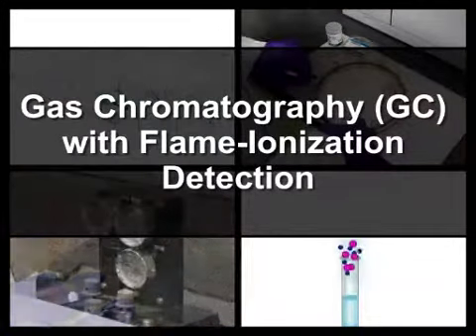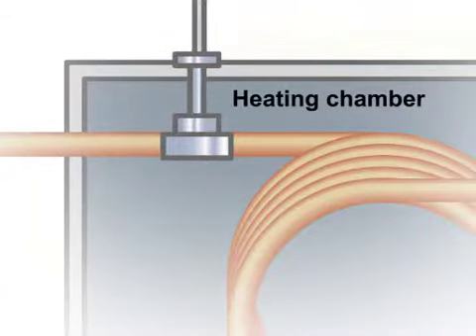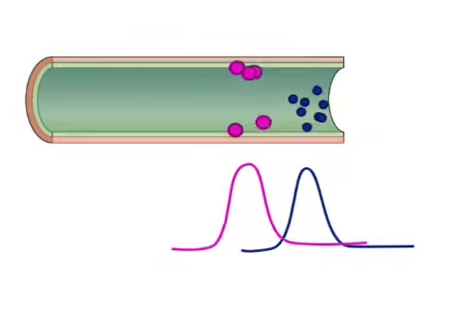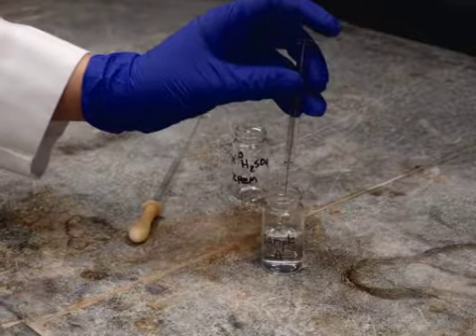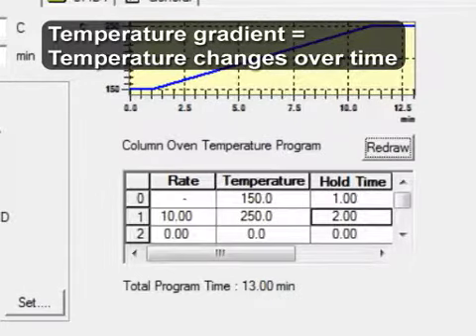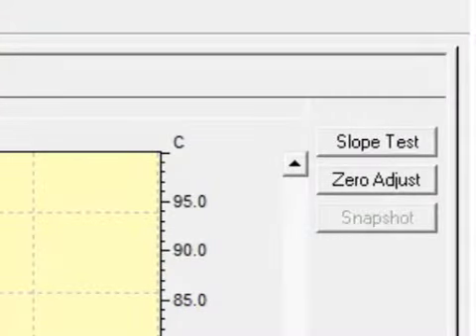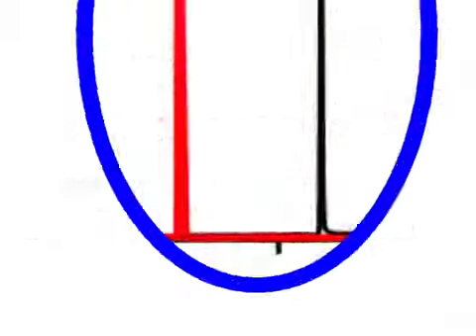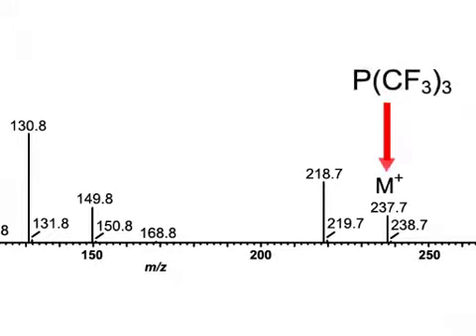Gas Chromatography GC with Flame Ionization Detection